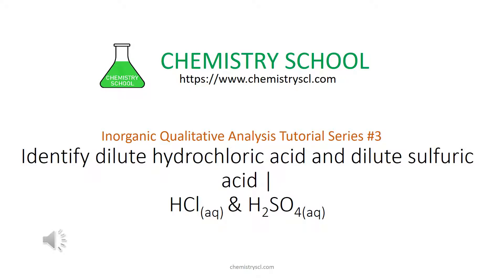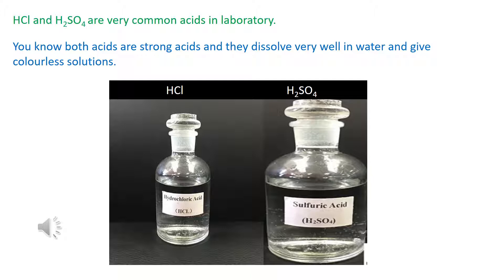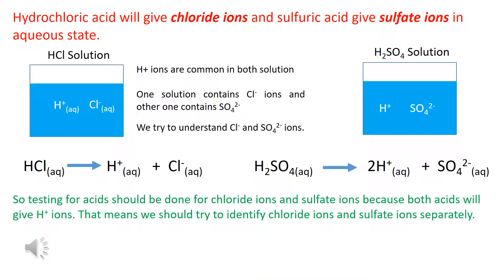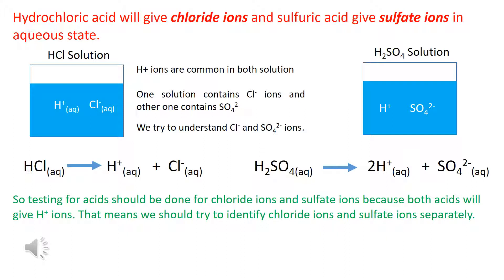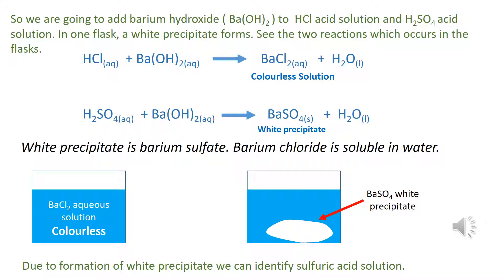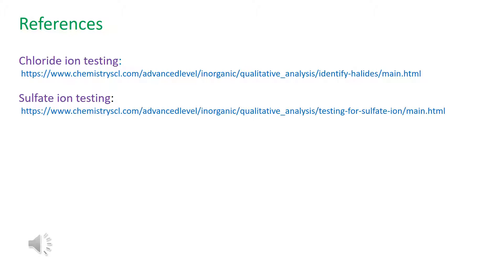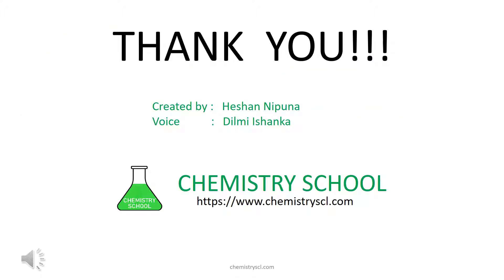Identify hydrochloric acid and sulfuric acid solutions | HCl and H2SO4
Due to release of chloride ion and sulfate ion by HCl and H2SO4, we can do experiments which can identify these two anions.